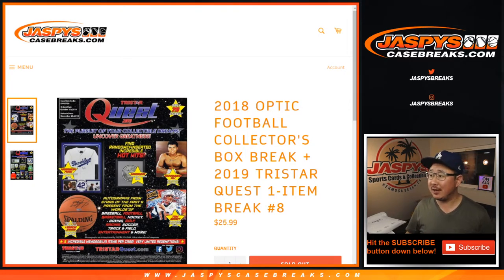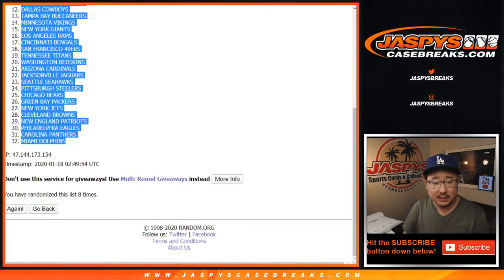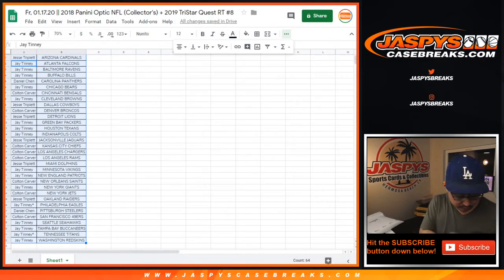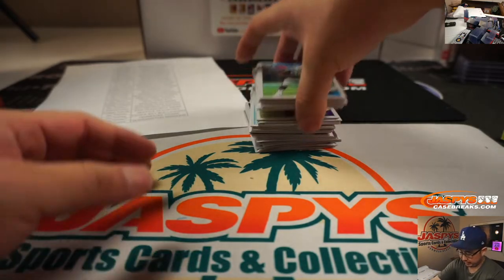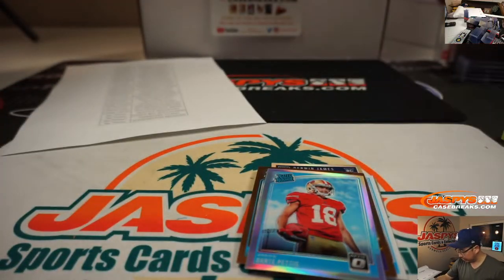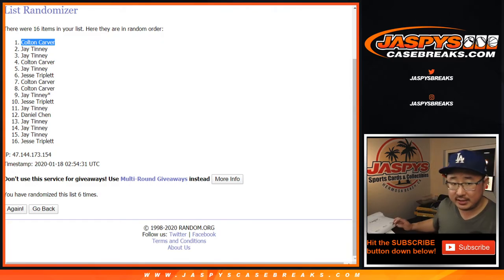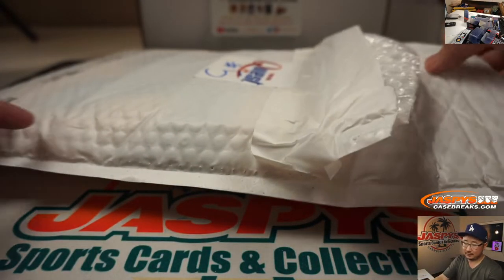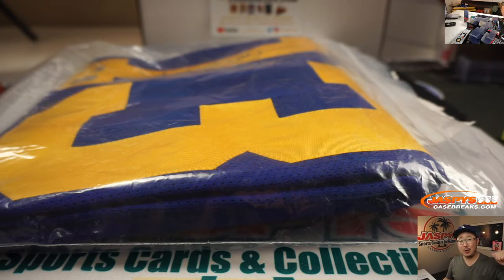Fr, 01.17.20 || 2018 Panini Optic NFL (Collector's) + 2019 TriStar Quest RT #8